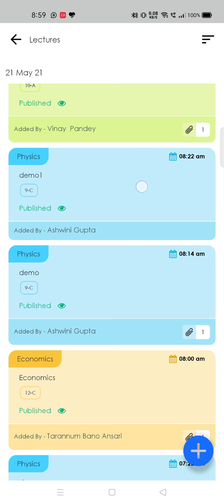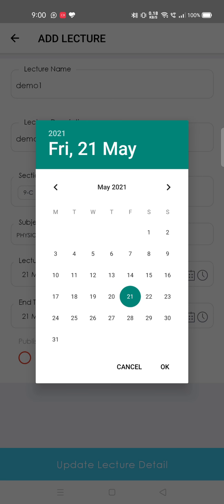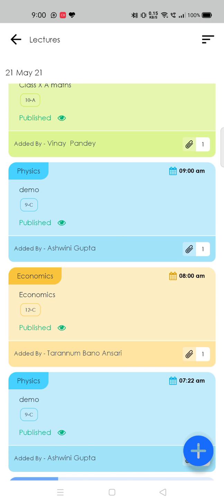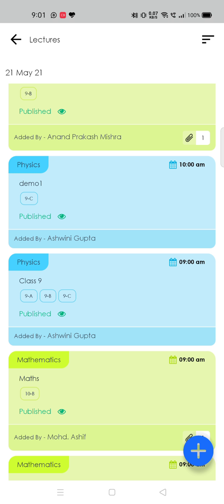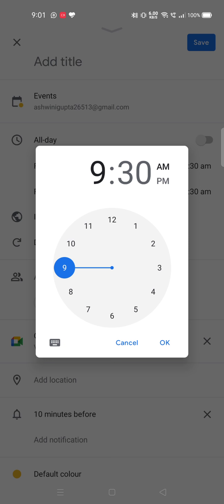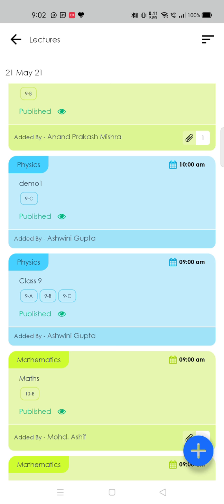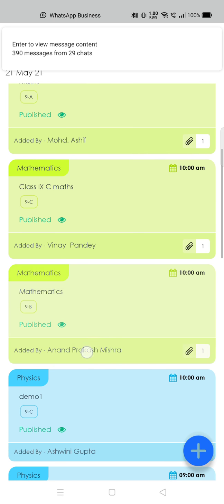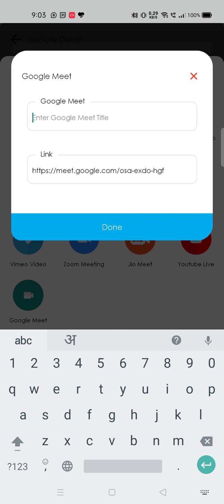How to schedule Classes with different timings and common google meet link through robo teacher app.